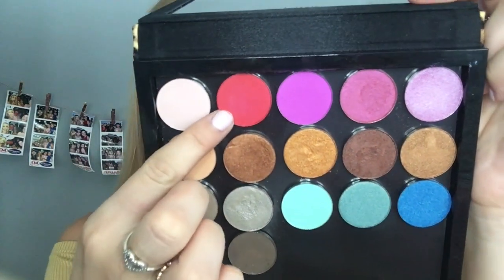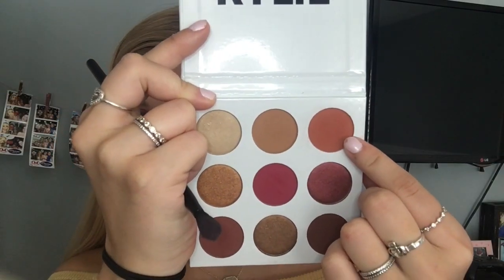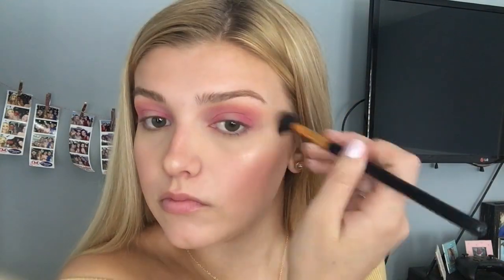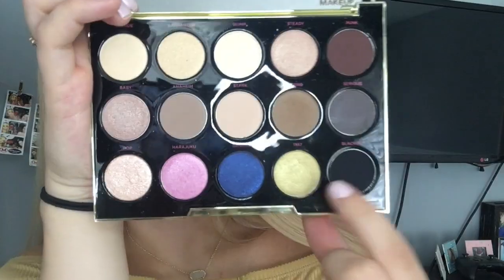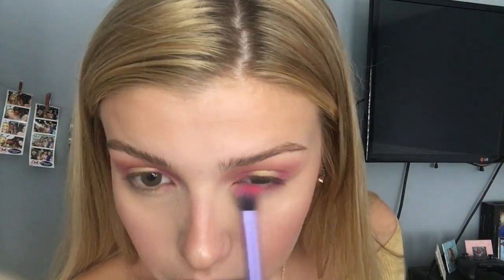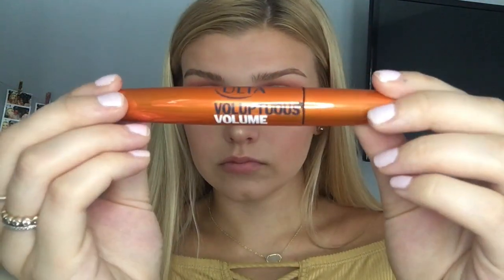SUNSET MAKEUP | Brooklyn Anne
hey guys! hope you enjoy this video, all the products i used will be listed below (: don't forget to like & subscribe to my channel for new videos three times a week! and share with your friends! (:

Products Used:
-Magical Magenta - Morphe
-Brick - Morphe
-Penny - Kylie Burgundy Palette
-1987 - Urban Decay x Gwen Stefani Palette
-Ulta Voluptuous Volume Mascara
-Laura Mercier Lip Gloss - Bare Baby